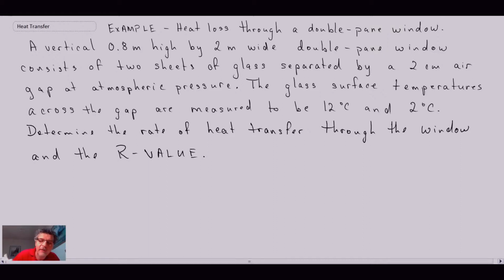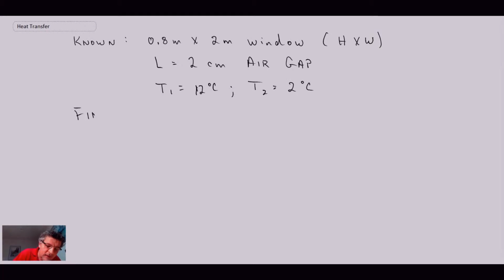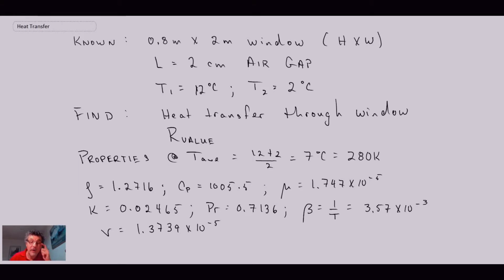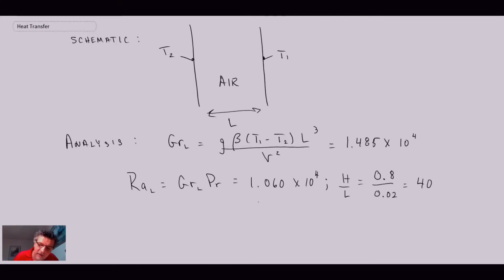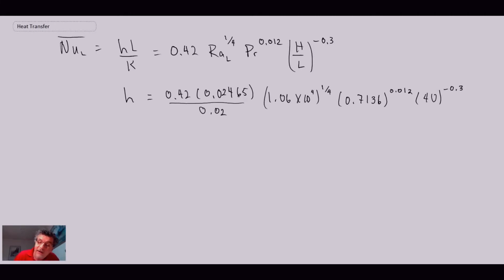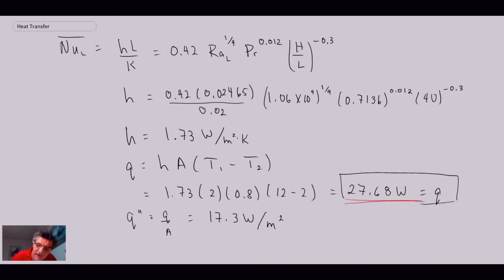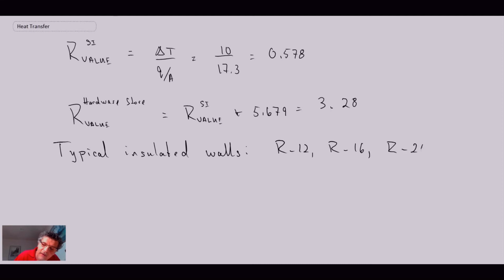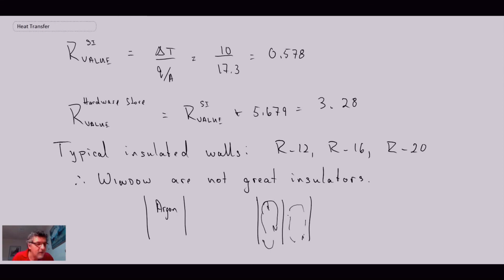Heat Transfer L25 p4 - Example - Free Convection in a Double-Pane Window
Heat Transfer L25 p4 - Example - Free Convection in a Double-Pane Window...(كورس انتقال حرارة )